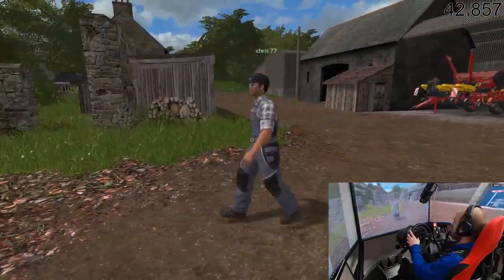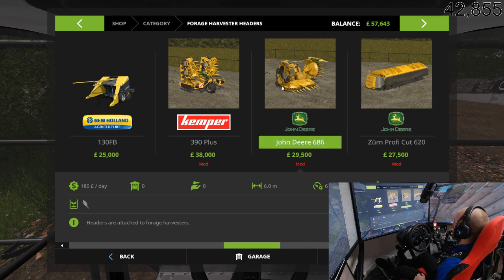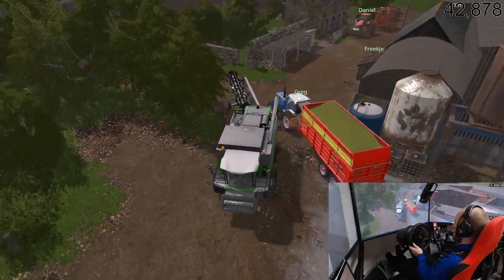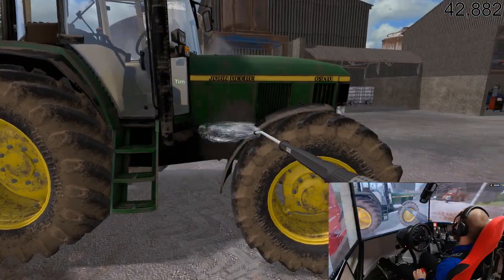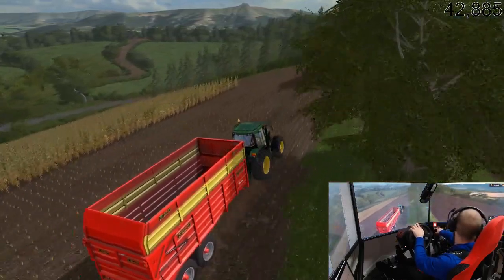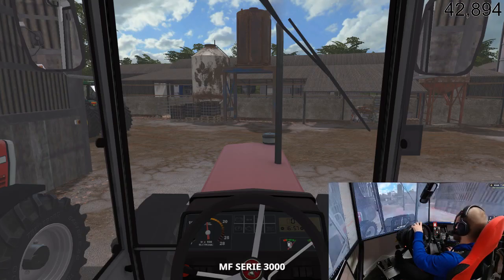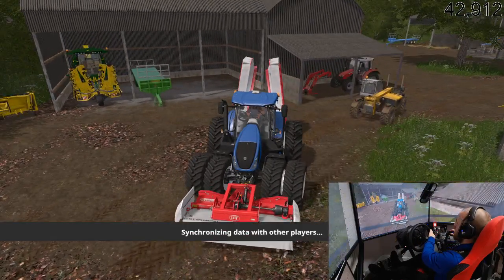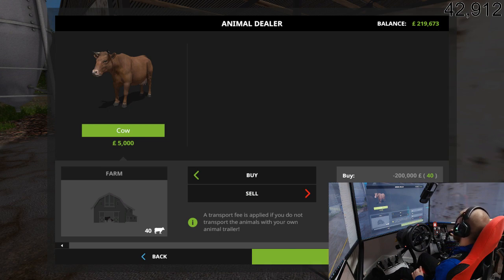farming simulator 17 Coldborough v3 on the server episode 2